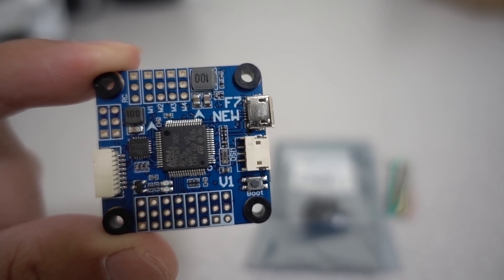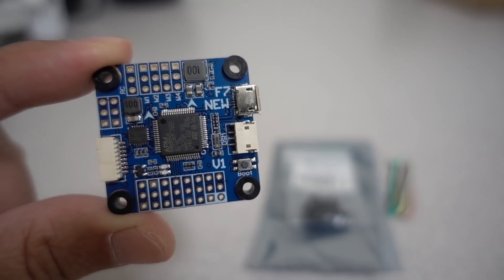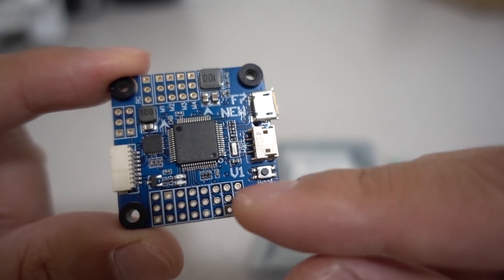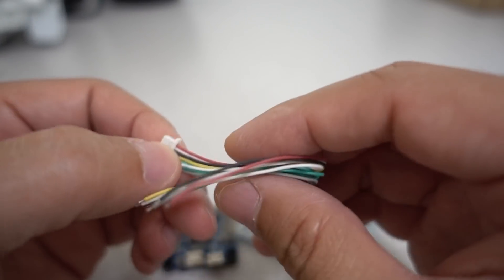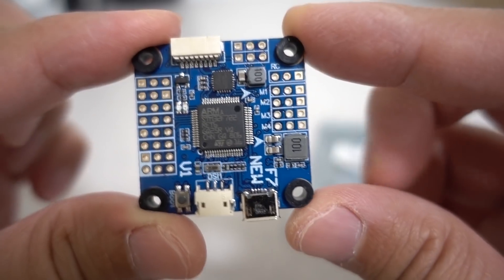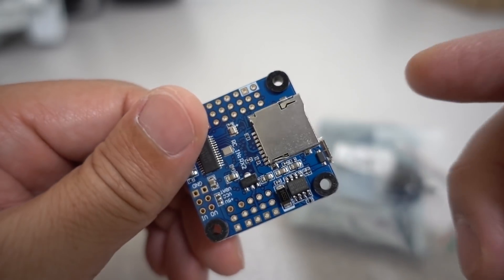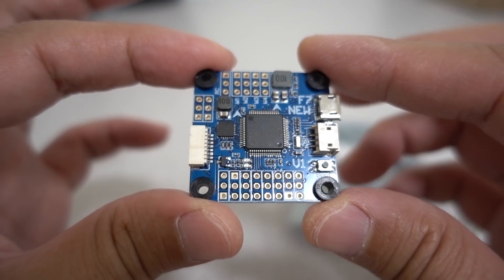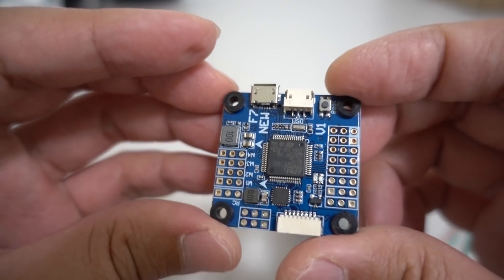Cheapest F7 Flight Controller 🛠️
Many of you asked for a budget F7 flight controller and this is what I found.  I got it on flash sale a while back for about $22.  Regular price is $32 but still a good price for an F7.

▼ Tools
63/37 Solder

Bitcoin - 12Y5vysDMvgqX4Z7h7iRTsgwWoCNwv9MPs
Ethereum - 0xD8f3758678F3d93539F804e36811f0A04B0D047F
Litecoin - LcyGPS2f3NZxWU6BRkCJ5qdk1zV6jUCtn8